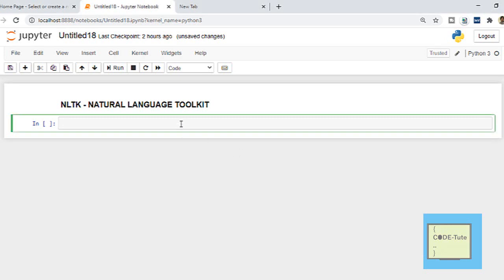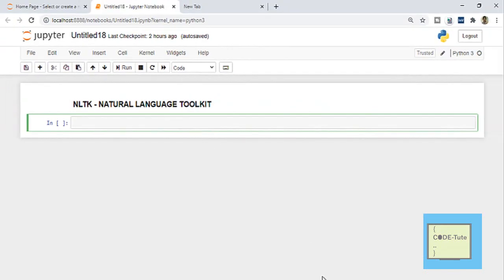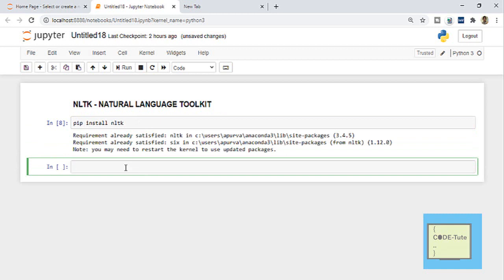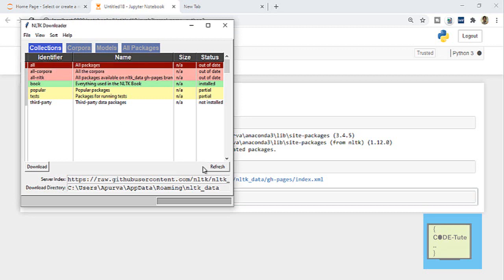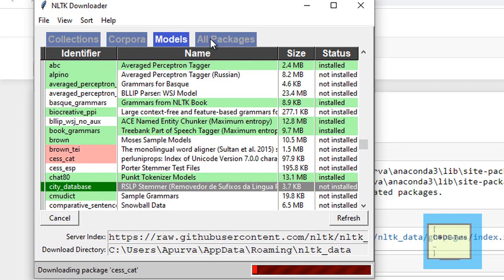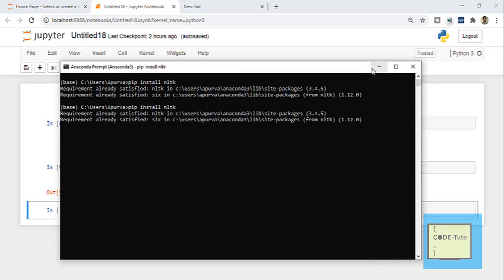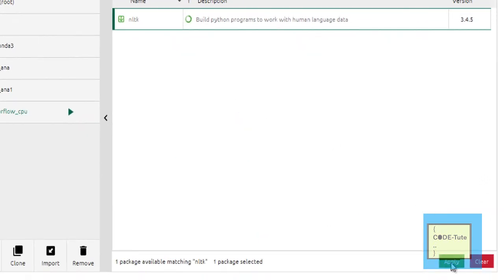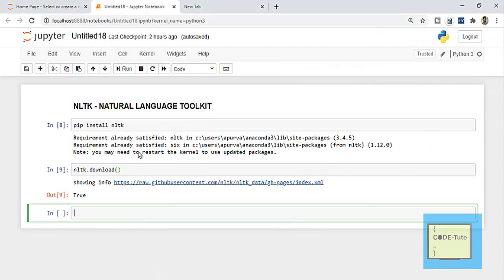How to install NLTK in anaconda for windows| Natural language toolkit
In this video NLTK package installation is explained for windows system